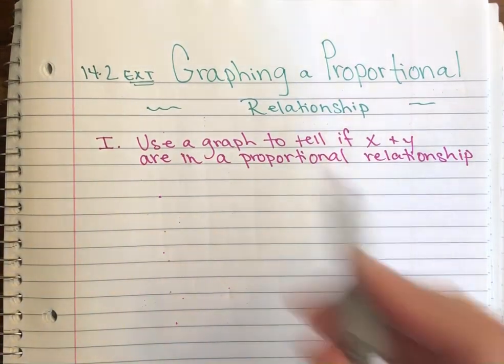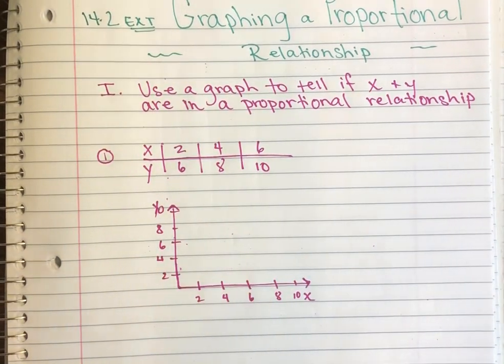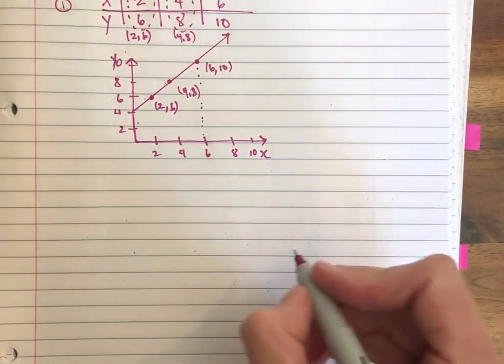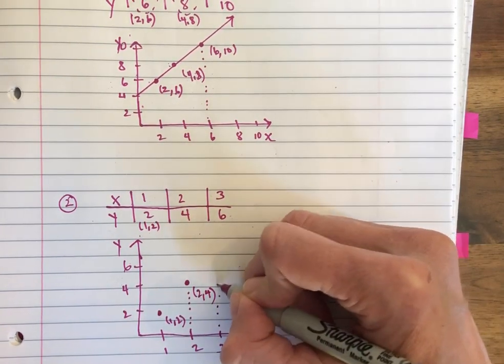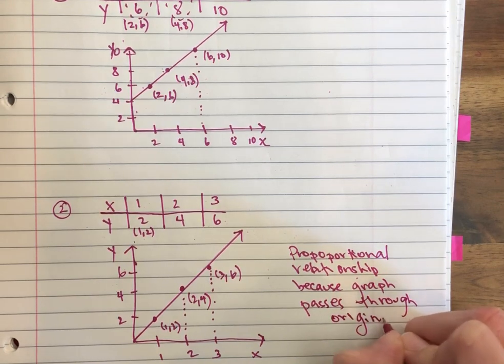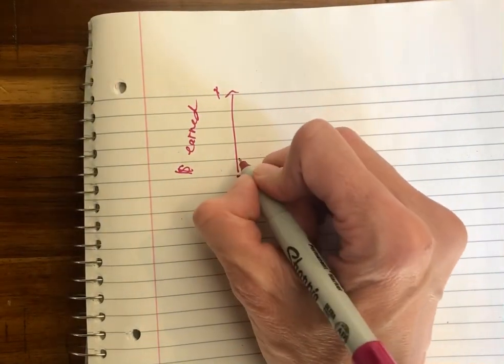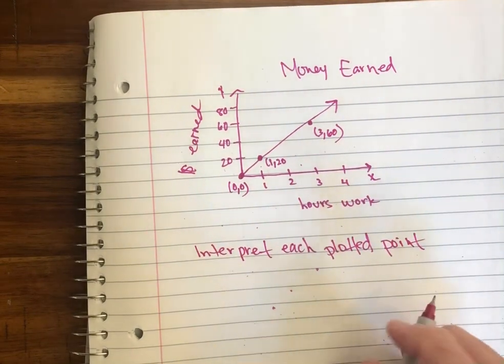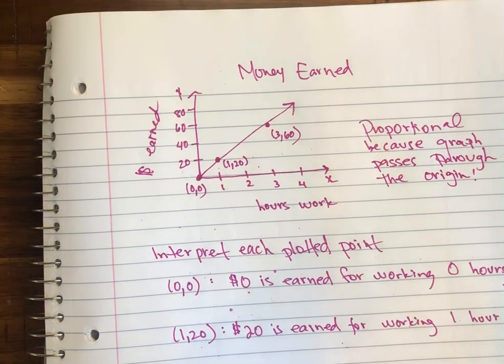Lesson 14.2 Ext: Graphing Proportional Relationships